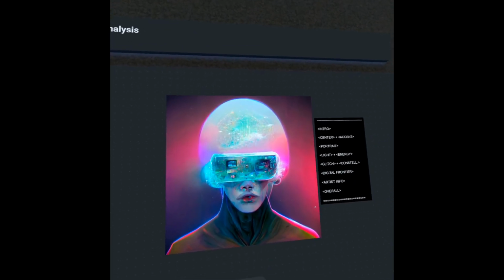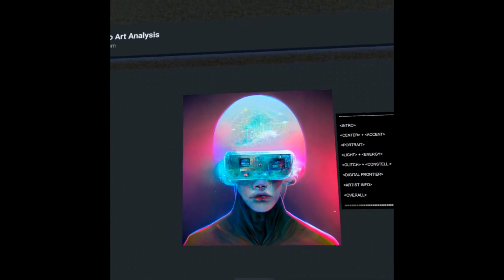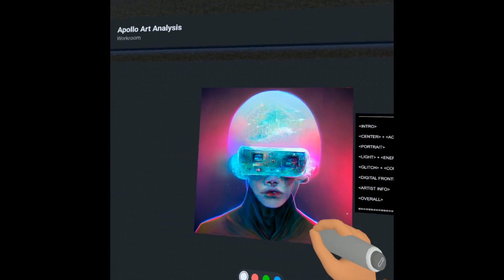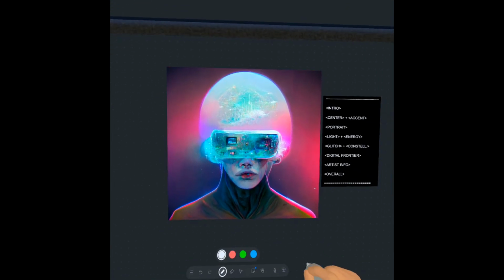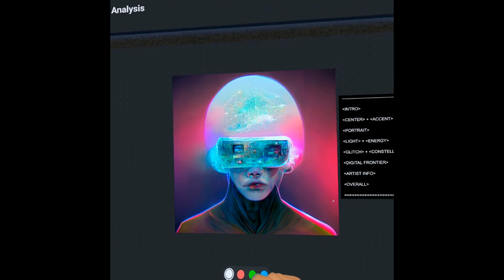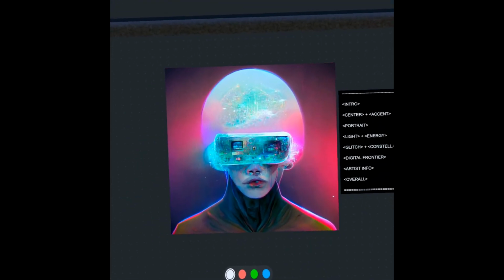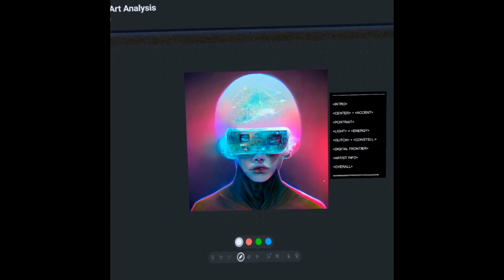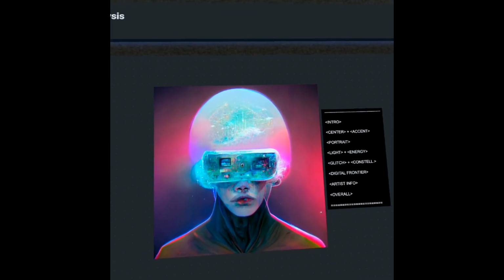“Simulation and Simulacrum” - Diffusion Dreams | Apollo Art Analysis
Created by Diffusion Dreams (diffusion_dreams), this AI-generative digital portraiture presents a lone subject wearing a fluorescent virtual visor as intense degrees of light incite a heavily energetic and intimate visual experience.

Far within the continually merging worlds of virtual, augmented and physical reality is a priceless piece presenting powerful points on stylized portraiture, the magical element of glitched electric light and the digital frontier which calls for careful exploration.

In its initial introduction we're met face to face with an unsettling subject commanding the center region of the spatial composition. Our subject accents its form through multiple layers of contrast in a vivid bid for the viewer's attention.

We see an example of a highly hybridized but immensely intriguing stylistic portraiture.  This of course displays our subject from the shoulders up as the bust provides an intimate visual experience in its final result.

One can't help but notice the magical degrees of fluorescent light permeating every pixel of this powerful piece. Even a striking trim helps to elevate our subject's silhouette as intense tones of iridescent cosmic light result in a highly energetic visual experience.

There exists a stunning example of glitch art within the work before us. This may be seen in the countless tears as even the textures on this pearl disc read reminiscent of constellations.

As time continues its perpetual passage we find ourselves as pioneers within an ever increasing world of digital complexity. Everything from virtual reality to AI-generative art holds the profound potential to transform our lives for the rest of time…

If you find that this strange new world is too much for you, try to feel no guilt in that realization.

Diffusion Dreams is a software engineer who holds a punctual passion for AI-generative digital art. Dreams made his premier debut in the Apollo Art Archive on the 21st of May in the year 2022 with his piece entitled “Do Not Be Afraid”.